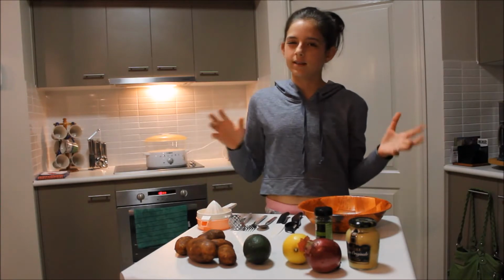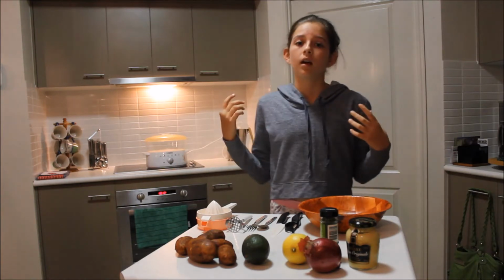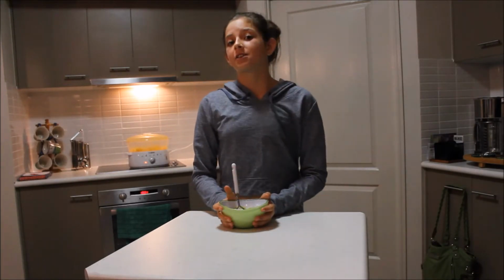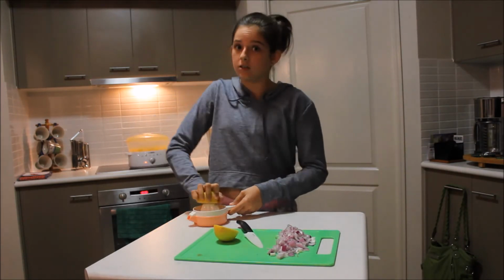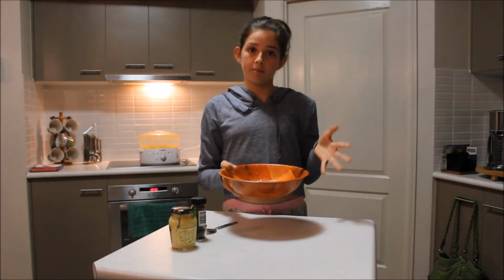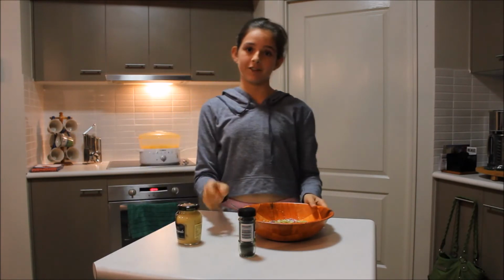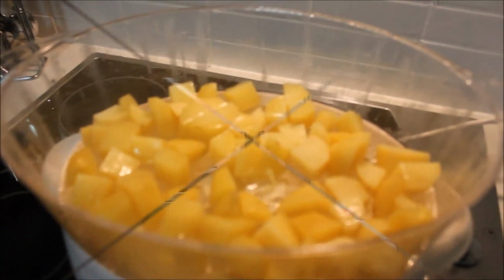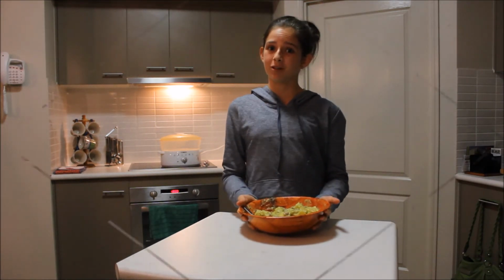how to make a creamy vegan potato salad with avocado dressing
Hi i'm Hayley,
I'm a vegan along with my mum and dad. I've been vegan for about 9 months and on my channel  I will be talking about what it's like to be a vegan teen and will also have some recipe videos, gardening tips and general lifestyle videos.